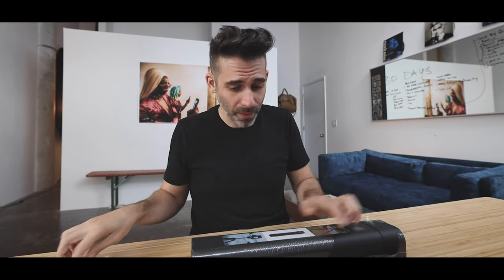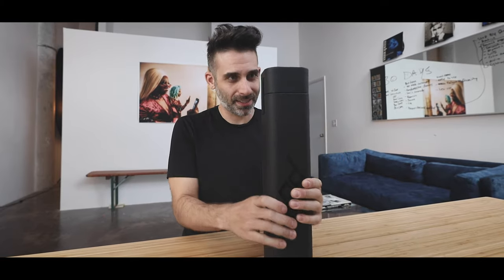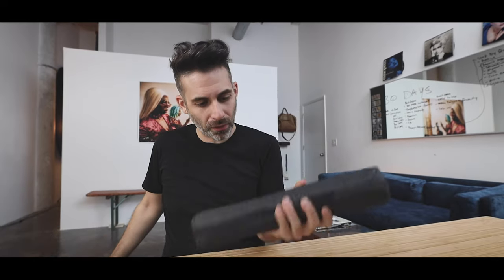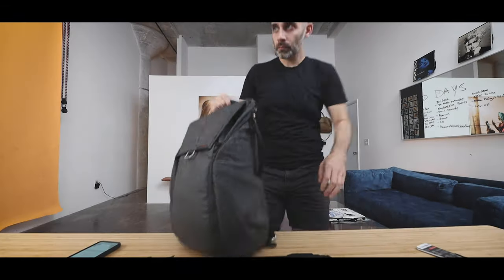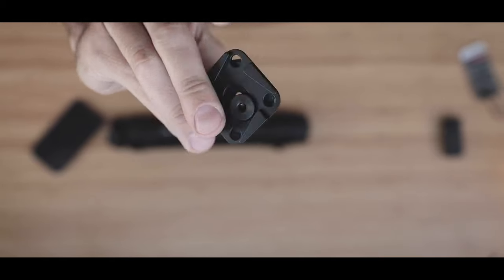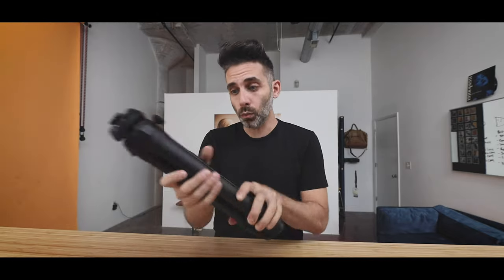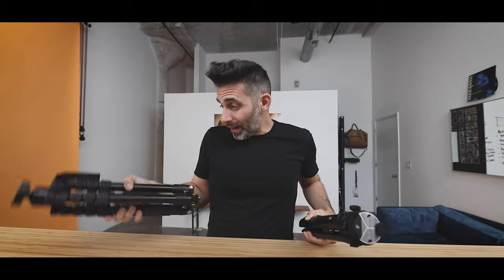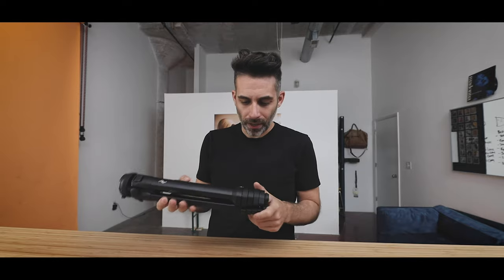Unboxing the NEW Peak Design Travel Tripod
The Peak Design Travel Tripod is finally in stock and available to order :
Unboxing the New Peak Design Travel Tripod for the second time!

From Peak Design: The Peak Design Travel Tripod is the most portable, packable, and easy-to-setup professional tripod on the market. For years, traditional tripods have suffered a critical flaw: needless bulk and wasted space, the result of a spatially inefficient design. By redesigning the tripod from the ground up, we created the world’s most portable travel tripod—one that packs to the diameter of a water bottle—without sacrificing height, stability, or load capacity. But we didn’t stop there. Travel Tripod is radically faster to setup/takedown than traditional tripods and features more ergonomic adjustment points, built-in mobile compatibility, and thoughtful usability details at every corner.

Over time, I’ve worked with various brands I love to arrange special deals and discounts for you, my YouTube friends.

I'm a gear geek... geek out with me:

My main Camera
Tiny Vlog Camera
BEST off camera audio setup for budget creators
My favorite wide prime lens
Budget Slider
The Lenses I use with my phone
Loving this travel tripod
Muscle Daddy Magic Arm
Little Baby Friction Arm
Lighting that fits in your backpack